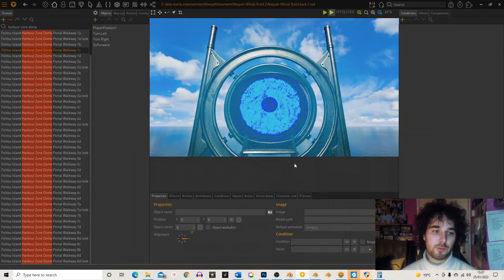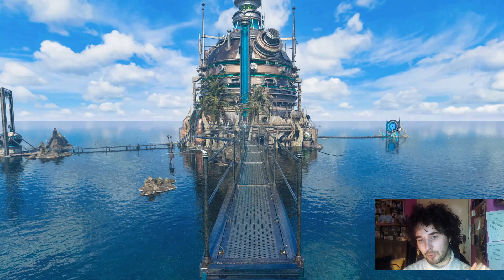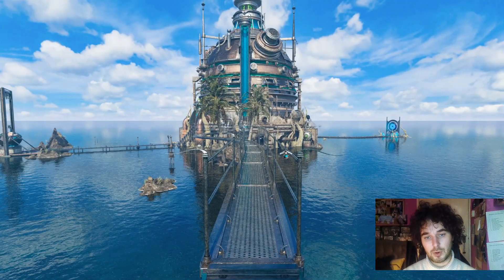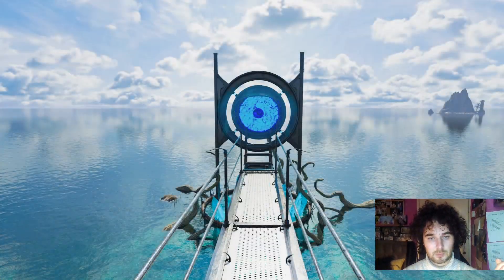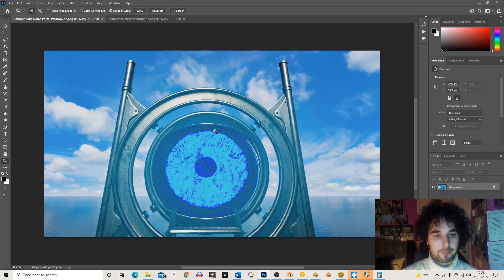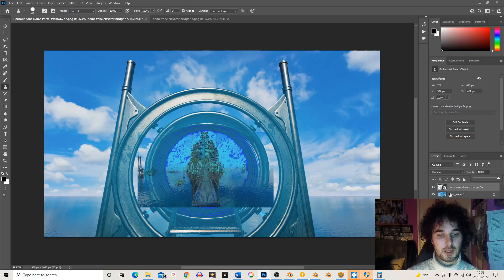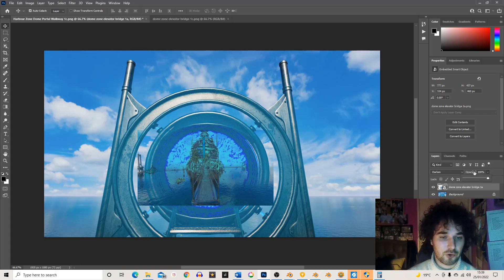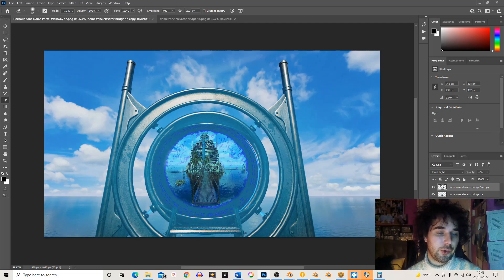Neyyah Game Devlogs / How I made an 'OPEN' Portal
Hey guys! It's Aaron Gwynaire here from Defy Reality Entertainment, solo developer of the upcoming 1st person 2d slideshow based adventure puzzle game, Neyyah, available to wishlist on Steam

Today, I wanted to cover a cool technique I developed within Adobe Photoshop: creating an open portal within Neyyah, where the player can look out through the portal and see where they'll be transported to on the other side!

Neyyah is inspired by the original Myst and Riven games, using the same slideshow 2d navigation, while also bringing more FMV sequences to travelling throughout the game, currently called 'Journey Mode', while also incorporating a stronger inventory mechanic within the game.

I have been developing Neyyah since 2018, and the game continues evolve and grow every day and every night. I am very fortunate to be a full time game developer, and I am excited to share with you my process and tips as I develop Neyyah.

There are some exciting rewards too, and ALL patrons from $1 a month will have their names on credits of the game too. All donations help support the full time development of the Neyyah world.

There's a playthrough showcase I created from Neyyah's 2021 test build, which you can watch here, sharing a slice of the gameplay in action

Hope you enjoy this dev vlog! The background music is a piece I recorded back in 2018 for my first ever test build showcase of Felitsu Island Walkway

- Aaron Gwynaire / Defy Reality Entertainment